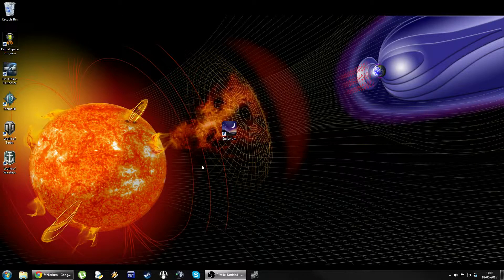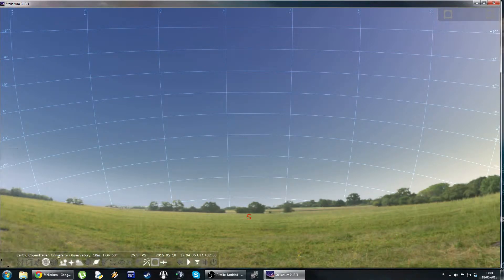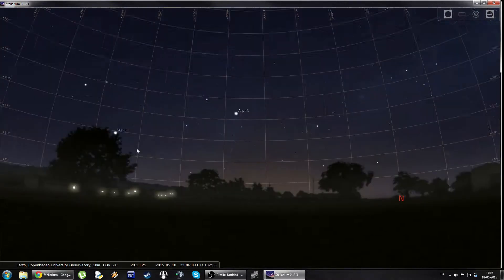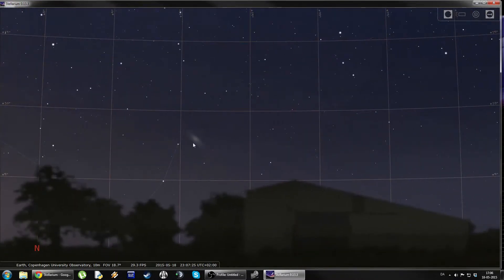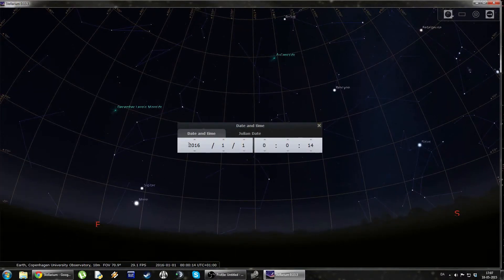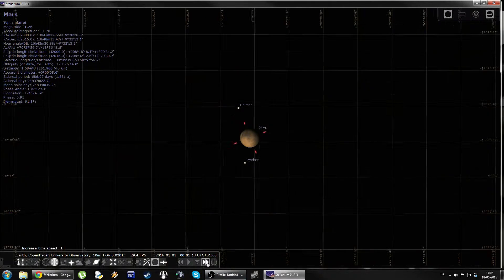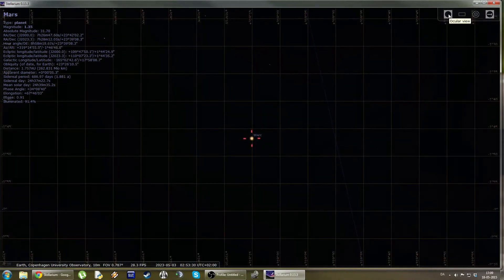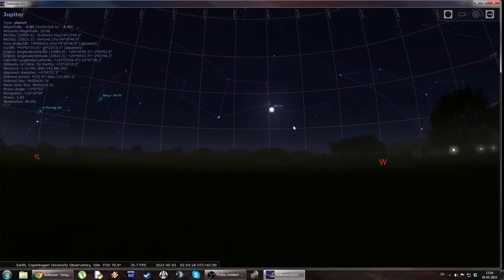Software highlights - Stellarium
We are taking a look at Stellarium, a mush have for any astronomer